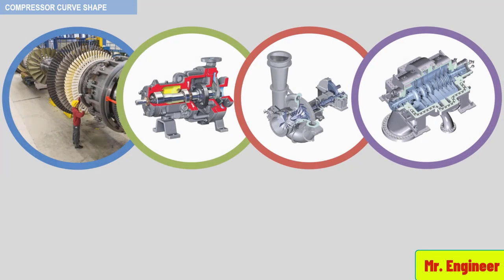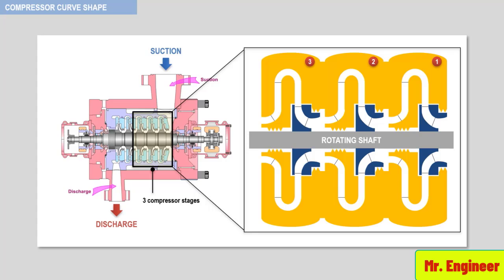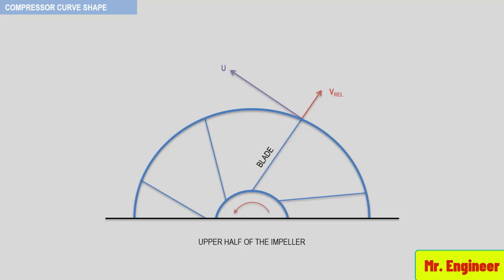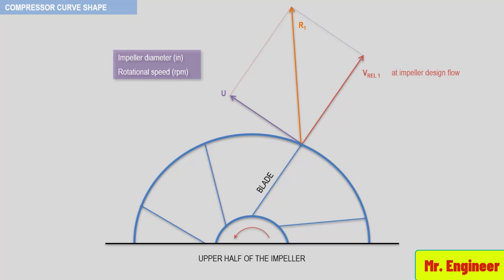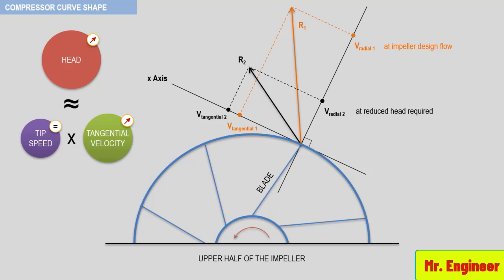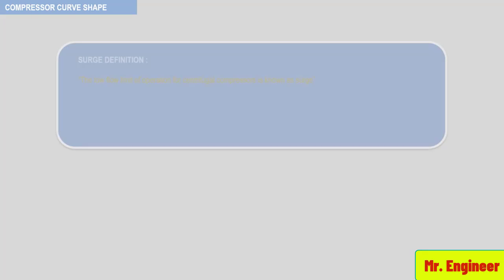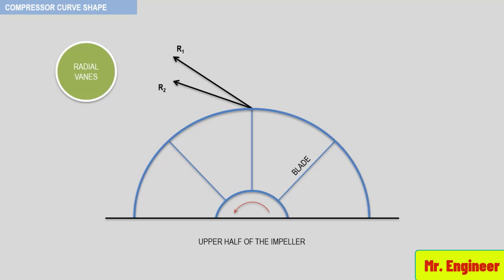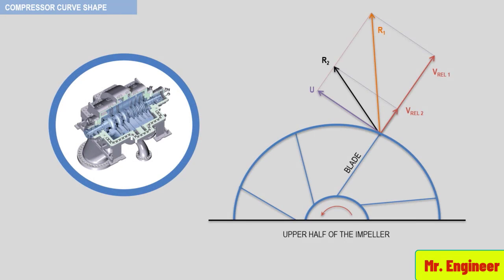What determines the compressor curve shape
The compressor curve shape shows the behavior of a fluid going through a compressor. It depends on the compressor speed, the number of stages, and the geometry of the components such as the impeller, diffuser, and collector123. What kind of compressor are you interested in?